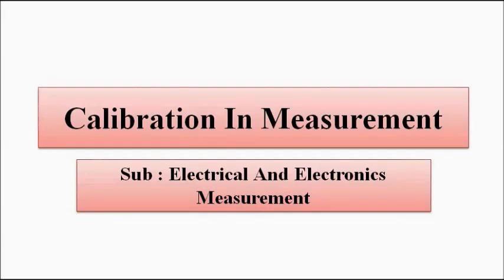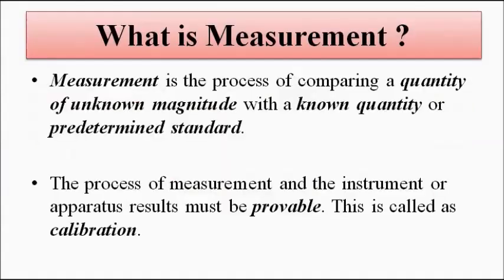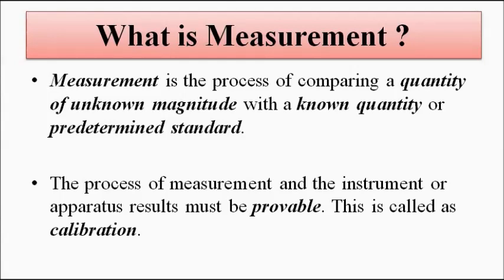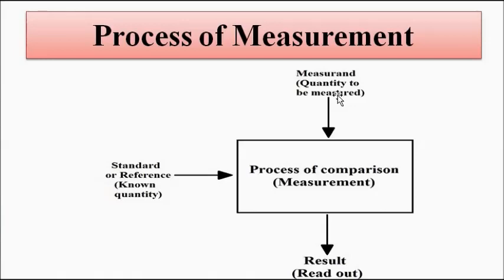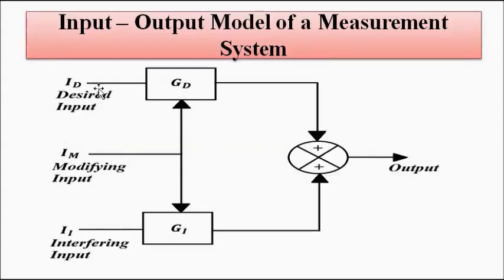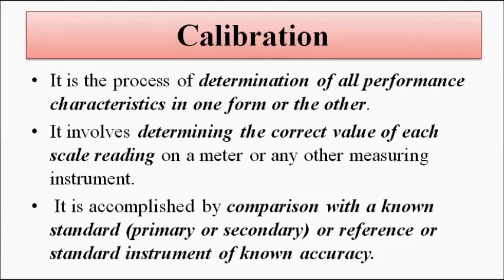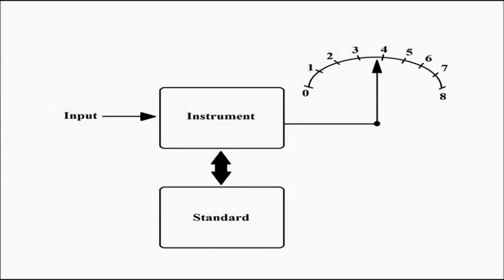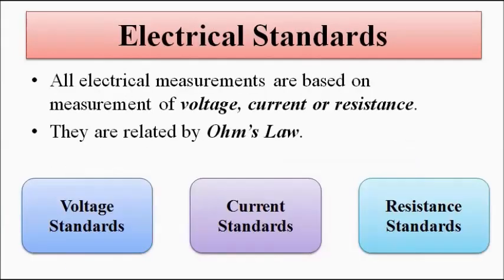Calibration In Measurement | Basic Concept | Electrical And Electronics Measurement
In this video, we are going to discuss some basic concepts related to the process of calibration in measurement.